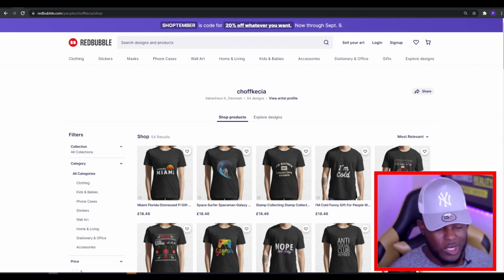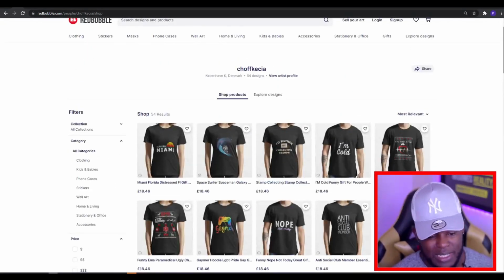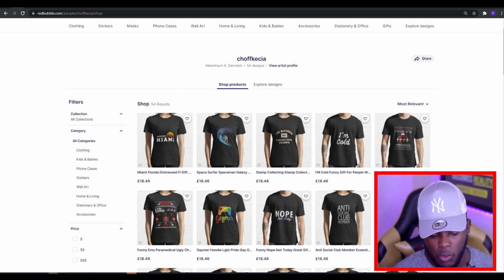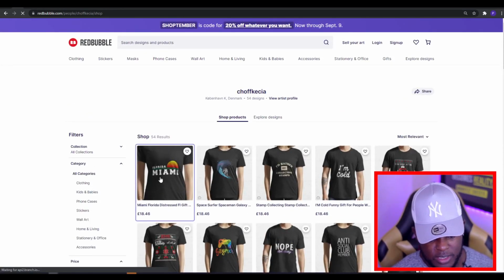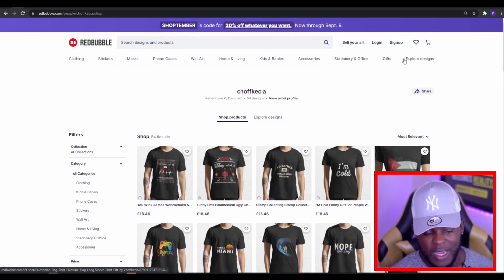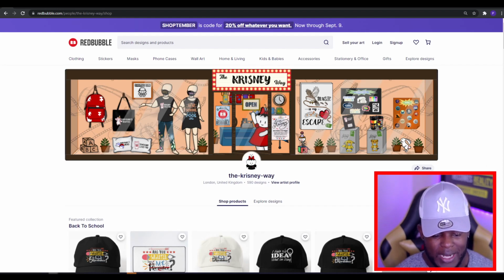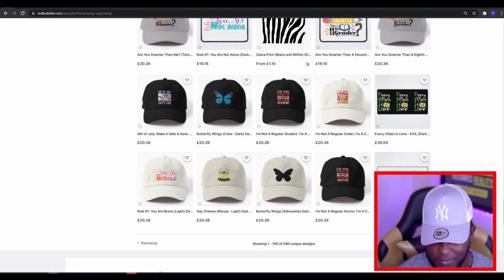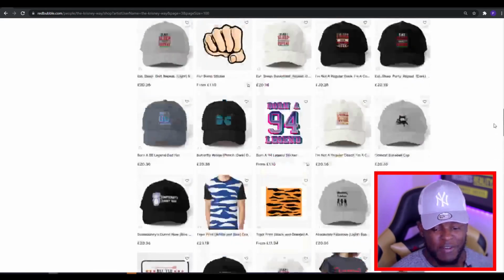FAST & EASY Redbubble sales | GOOD Redbubble Store VS BAD Redbubble Store!